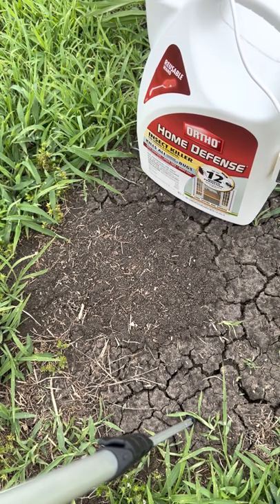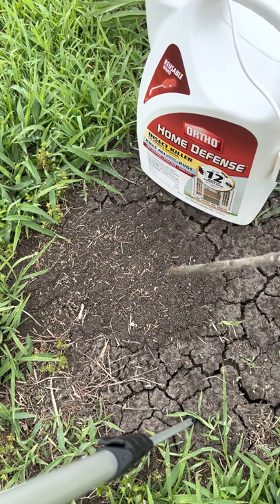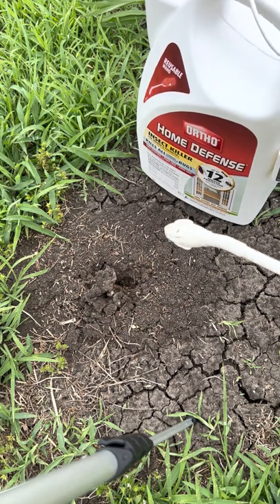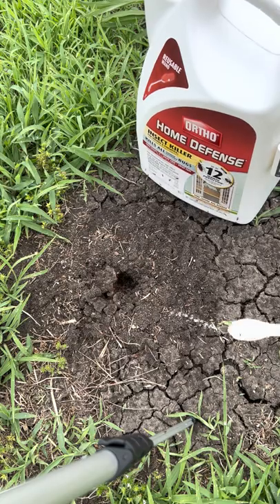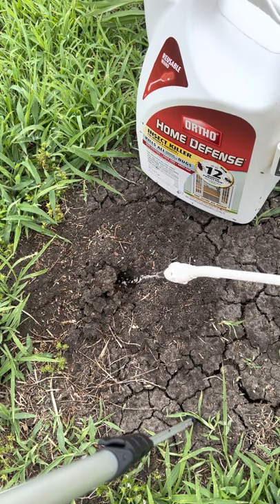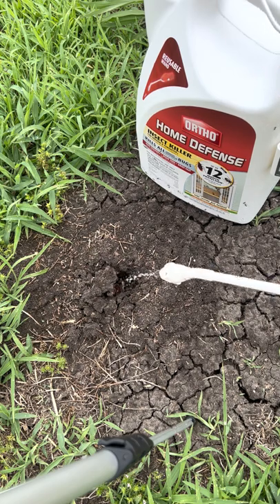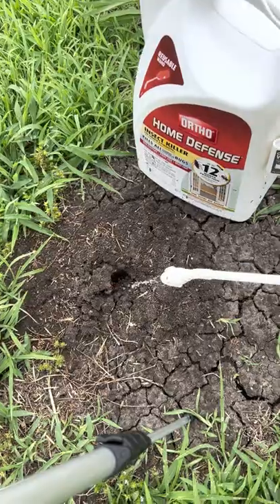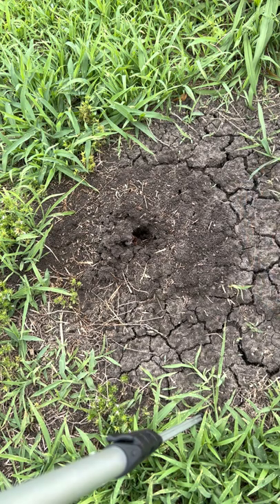HOW TO KILL🔥 🐜Fire Ants and their 👑Queen too - DIY - WFM & GOD BLESS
ORTHO Home Defense 1.33-Gallon Insect Killer Ready to Use
Sometimes sold in 2 pack at COSTCO and SAM'S CLUB
Sure fire way to wipe out fire ants and the queen - Works for me God Bless
How to get rid of fire ants and the queen too for good nest by nest method.  - Works for me God Bless ...  How to kill fire ants and the queen too.
5-Minute Crafts,BANGTANTV,Cocomelon - Nursery Rhymes,BRIGHT SIDE,WWE,
5-Minute Crafts,Blackpink,Justin Bieber,Goldmines,Canal KondZilla,BANGTANTV,Sony SAB,